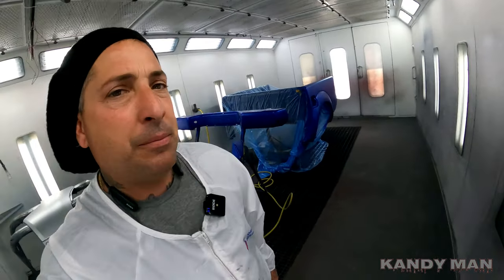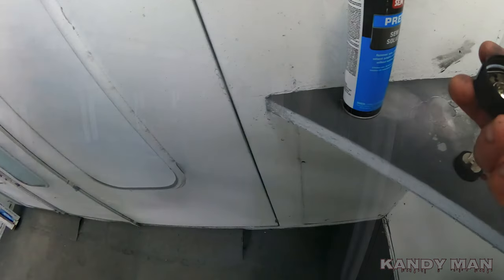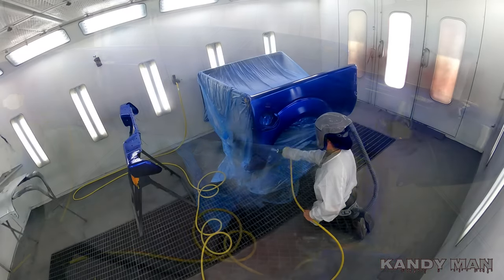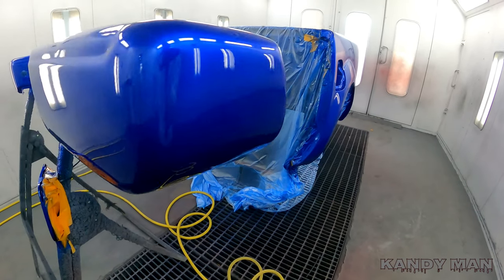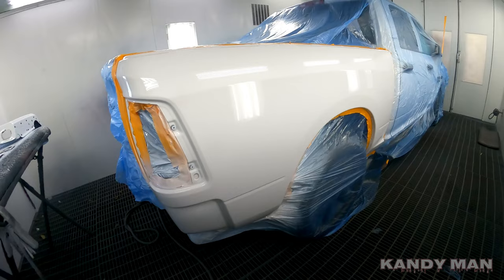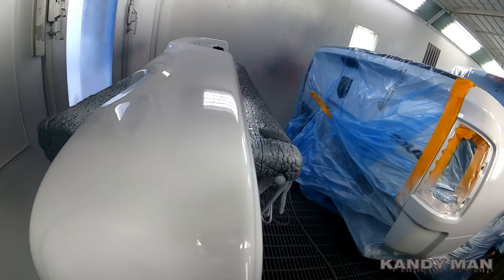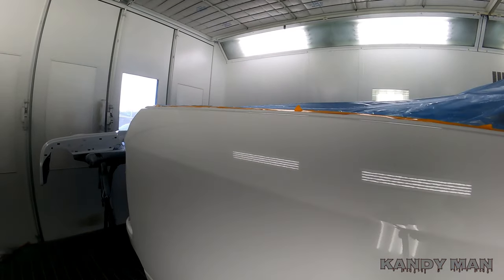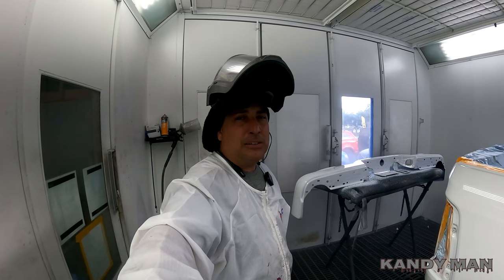GOT THE DV1 C2 PLUS AIR CAP